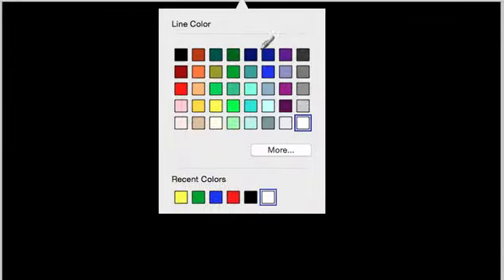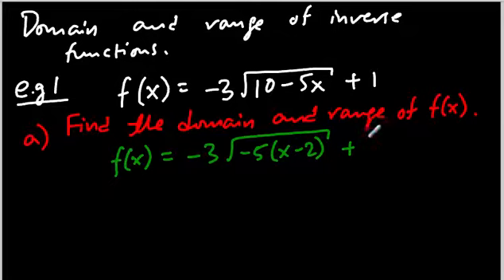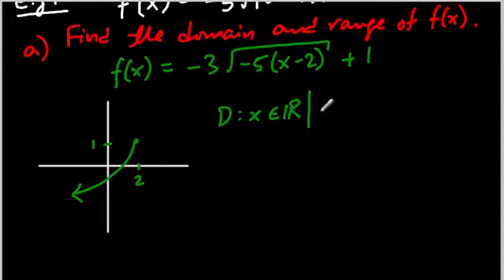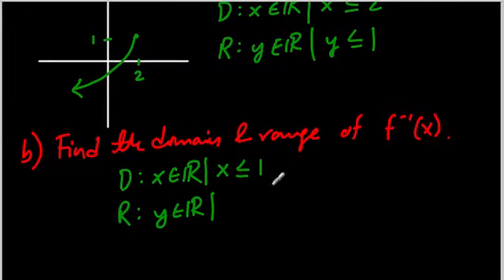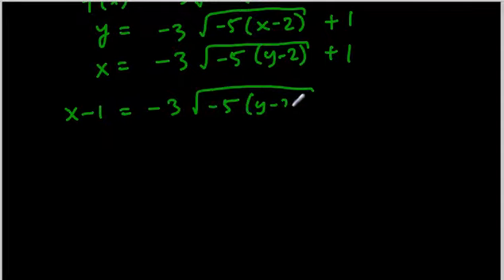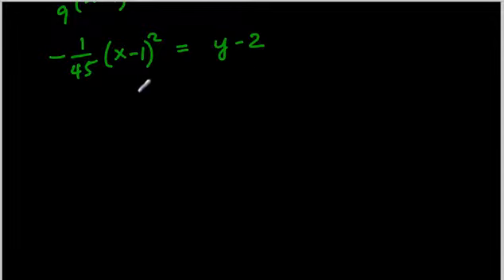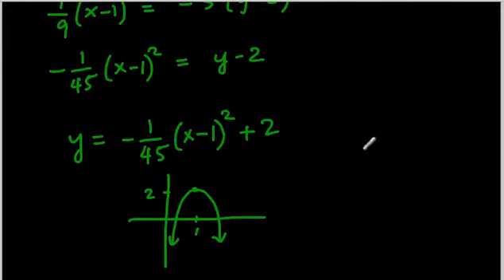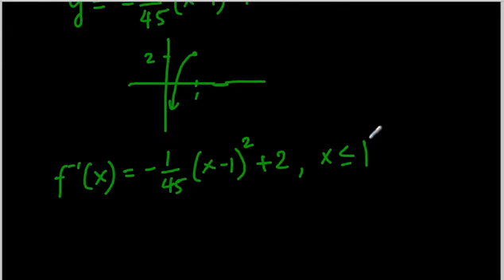01 37 DomainRangeInverseSquareRoot1